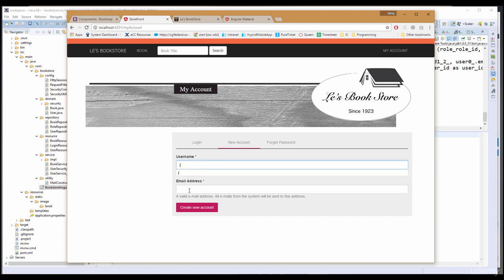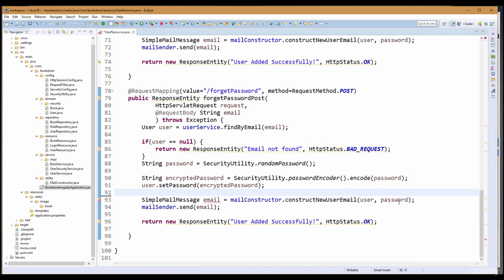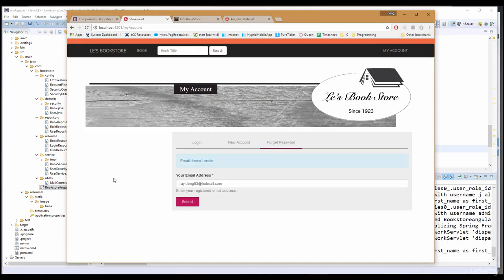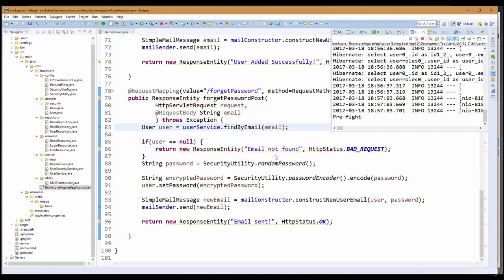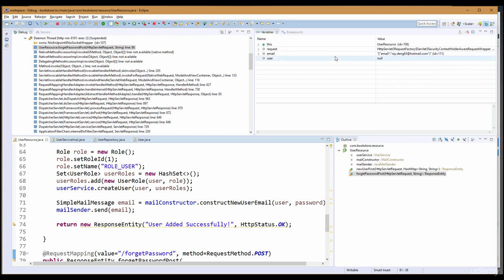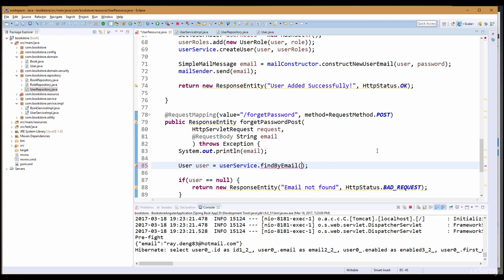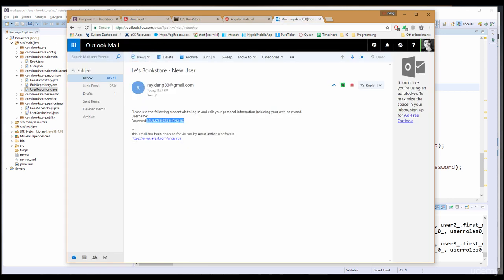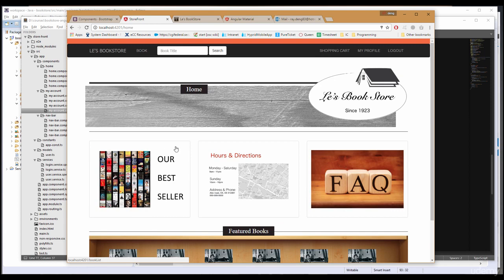[Học spring boot + angular qua dự án thực tế] 51. Add Forget Password